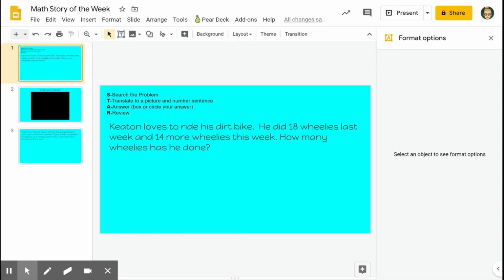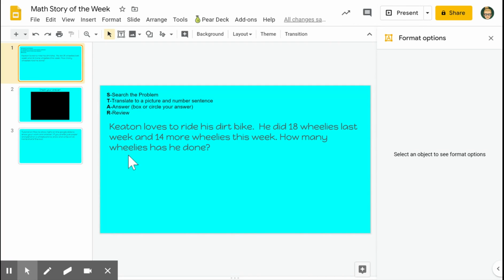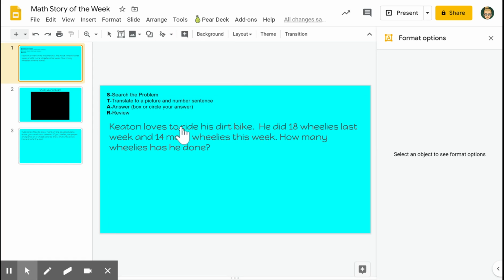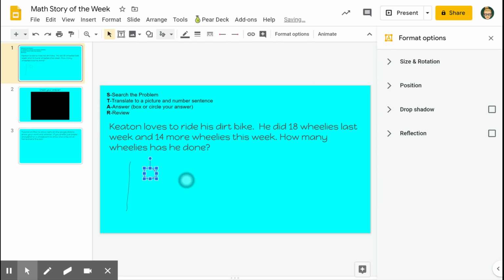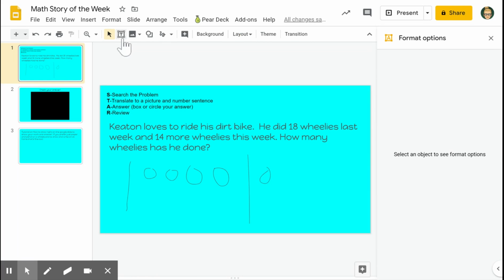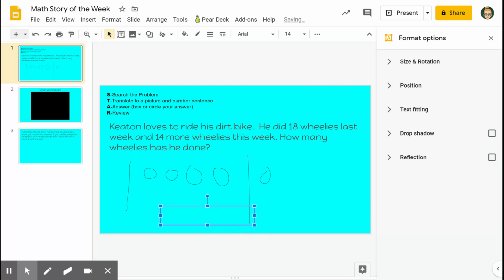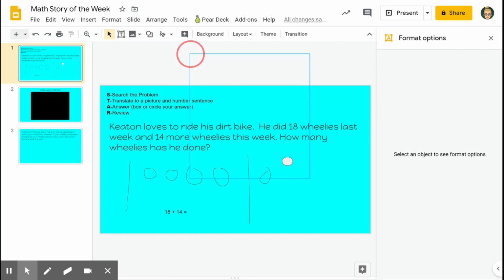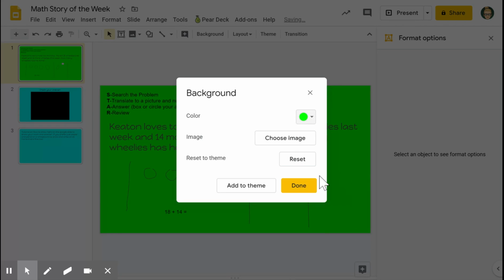Drawing in Google Slides Tutorial